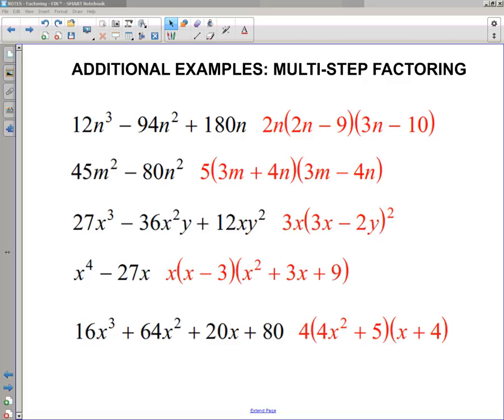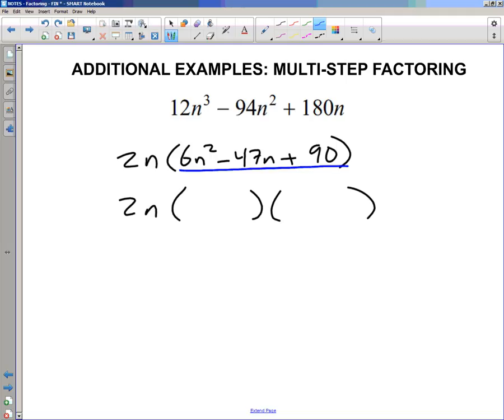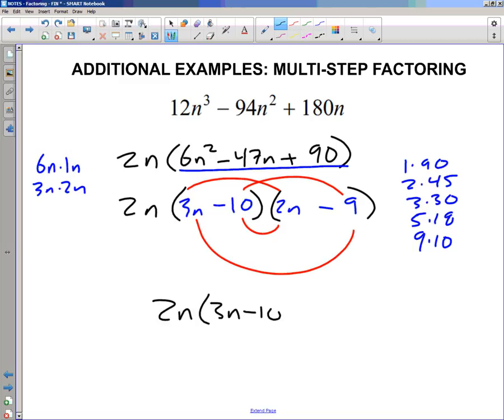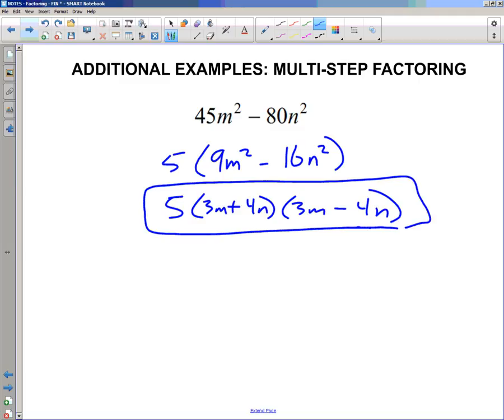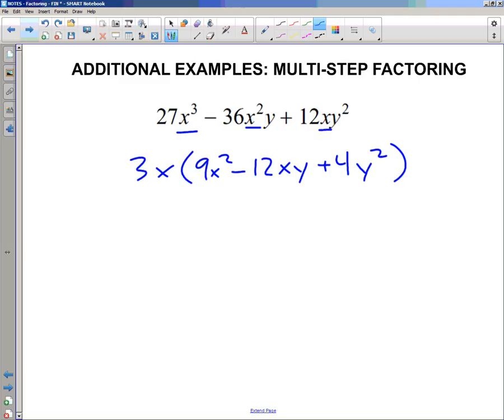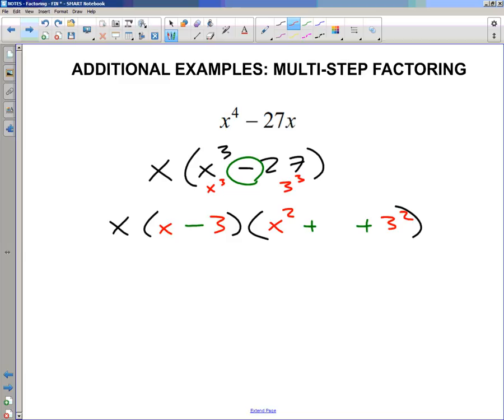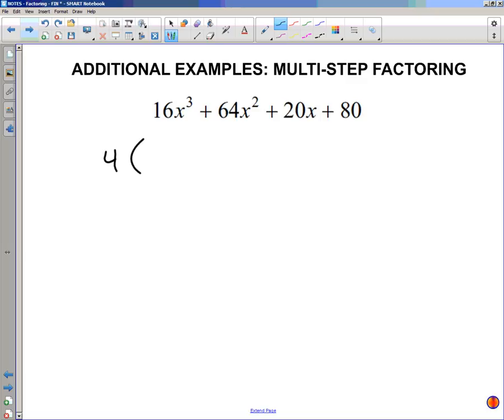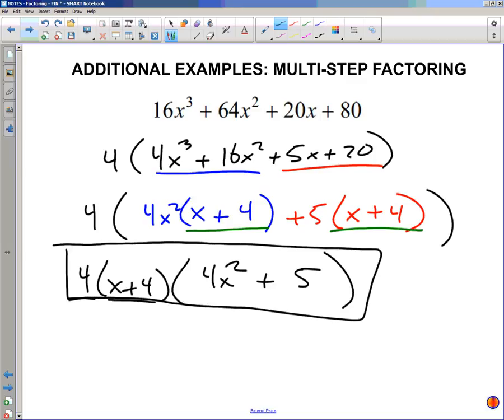Factoring Examples: MultiStep Factoring